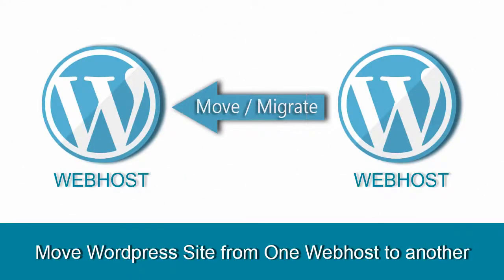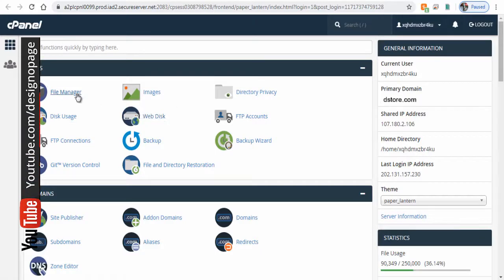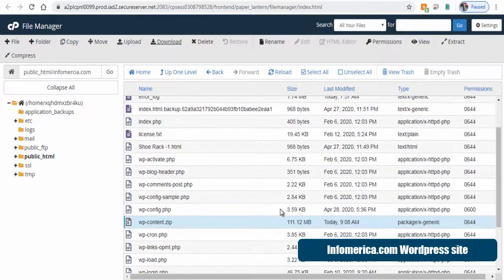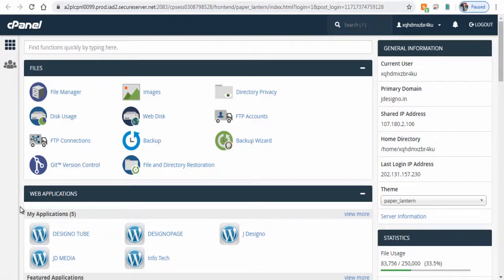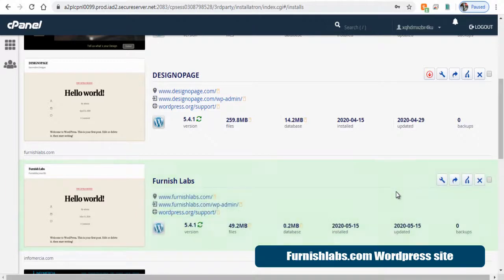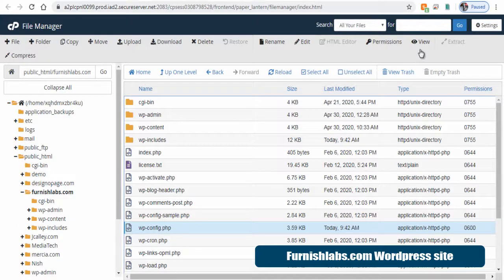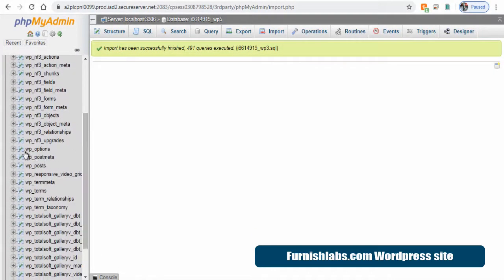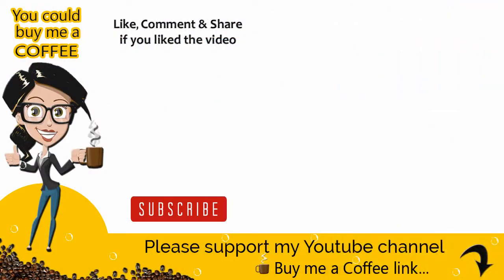Migrate Wordpress Site Manually from one Webhost to another in Godaddy 2020